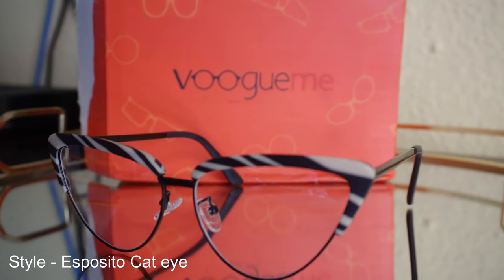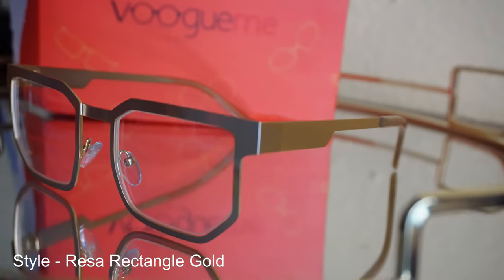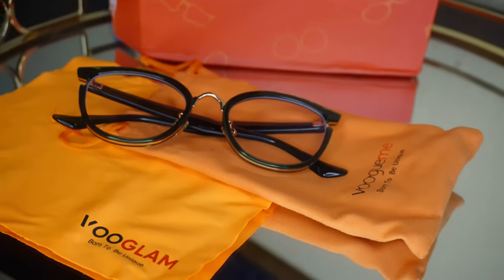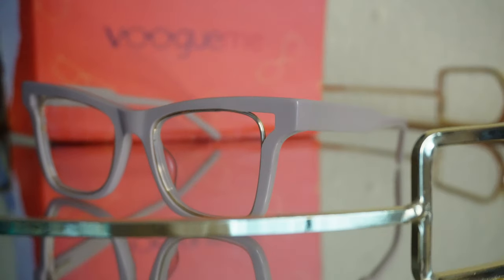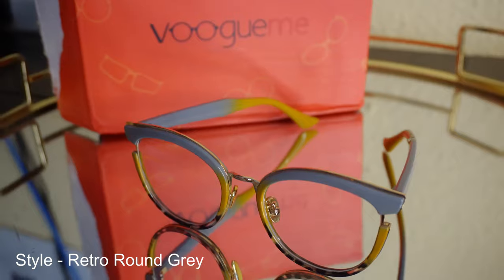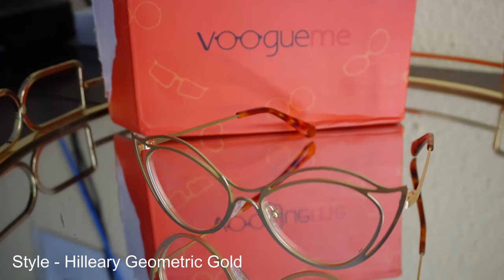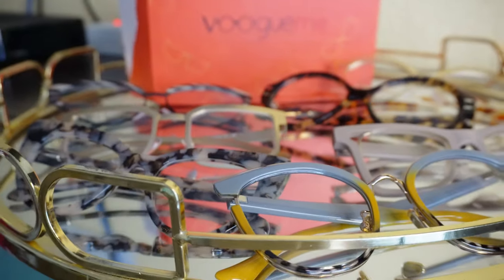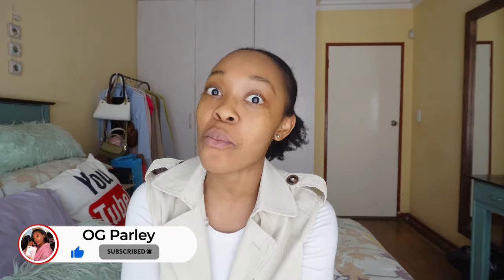Affordable Eyewear Try-on Haul ft Vooglam | OG Parley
WATCH IN HD 1080PX

Jesus said "I am the way, the truth, and the life: no man comes unto the Father but by me." (John 14:6)

Say this prayer and accept Christ Jesus as your Lord today:

Jesus, I believe you are the Son of God, that you died on the cross to rescue me from sin and death and to restore me to the Father. I choose now to turn from my sins, my self-centeredness, and every part of my life that does not please you. I choose you. I give myself to you. I receive your forgiveness and ask you to take your rightful place in my life as my Savior and Lord. Come reign in my heart, fill me with your love and your life, and help me to become a person who is truly loving—a person like you. Restore me, Jesus. Live in me. Love through me. Thank you, God. In Jesus’ name I pray. Amen. 🙏🏽

V O O G L A M   I T E M S

Tips:
Ordering on your phone:
Add them to your shopping cart
Slide down and click the button

•BOLT
CODE: ‘OGP40’ for 40 rand off your first Bolt ride

(wigs, clothes, shoes, bags and more!)

P R O M O T I O N   E N Q U I R E S

Camera: Sony ZV-e10
Editing Software: Wondershare Filmora X
Age: 21